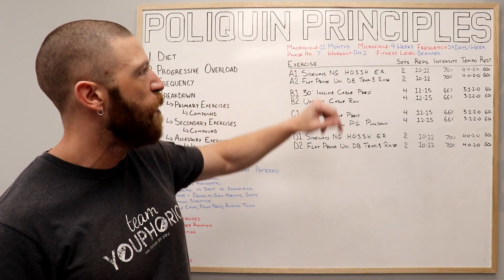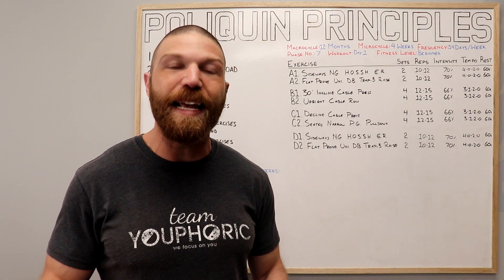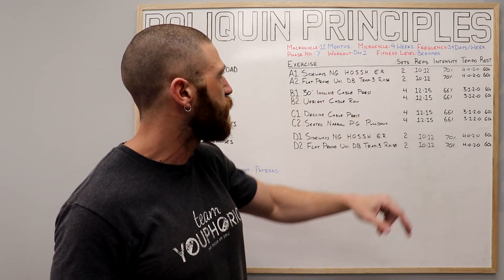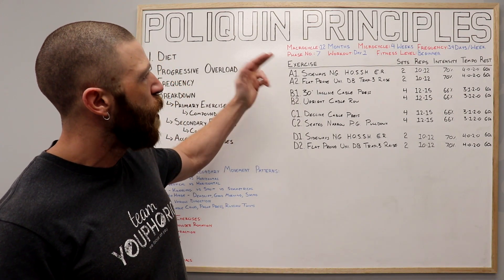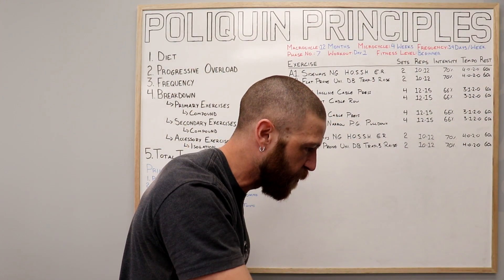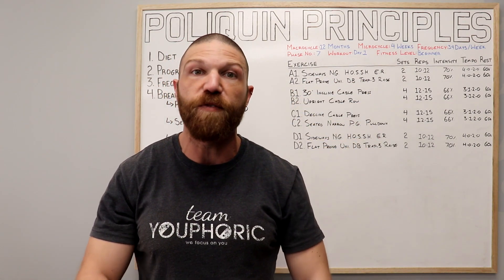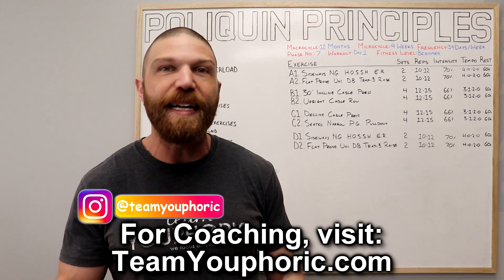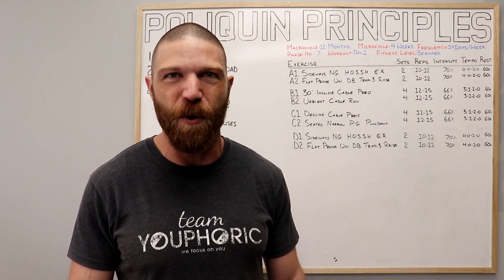Charles Poliquin Inspired UPPER BODY WORKOUT to Burn Fat & Build Muscle: P7D1 Chest and Back Workout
Need a Beginner Workout for your Upper Body??? Holistic Health Coach, Stephen Daniele, shares a Beginner Chest and Back Workout that he wrote which was inspired by the Training Principles that were taught to him by Charles R Poliquin, aka Strength Sensei!!!

⏰TIMESTAMPS⏰
0:00 Preview of the Charles Poliquin Inspired Upper Body Workout
0:22 Charles Poliquin Inspired Chest and Back Workout - Phase 7, Day 1
0:30 Become a Member and Help the Channel
0:56 A Quick Word on Diet and Progressive Overload
1:18 How to Structure the Upper Body Training Routine
2:09 Warm Up Exercises for the Rotator Cuff and Scapular Retractors
2:59 Primary Pushing and Pulling Exercises
3:39 Secondary Pushing and Pulling Exercises
4:02 Cool Down Exercises for the Rotator Cuff and Scapular Retractors
4:17 Become a Member and Help the Channel
4:40 Next Friday: Lower Body Workout - Phase 7, Day 2
4:47 Thanks for Tuning In. Please Like, Share, Comment, and Subscribe!!!